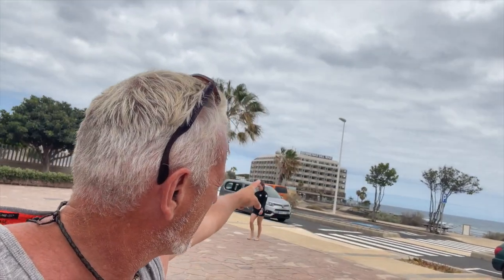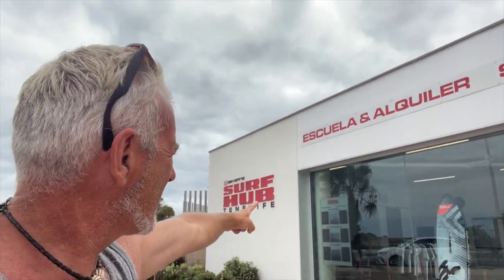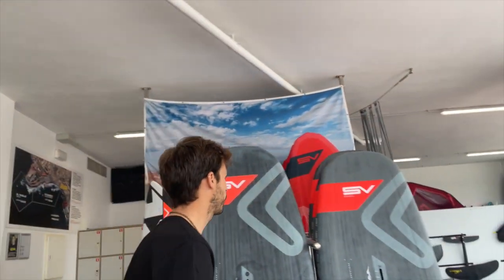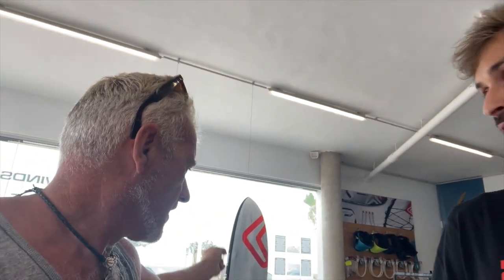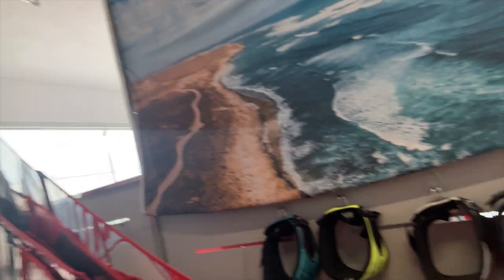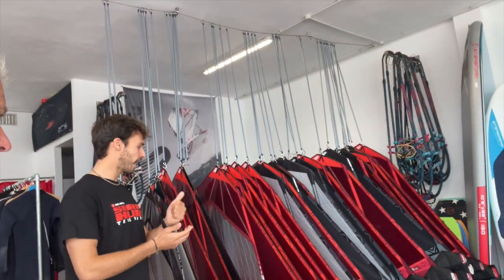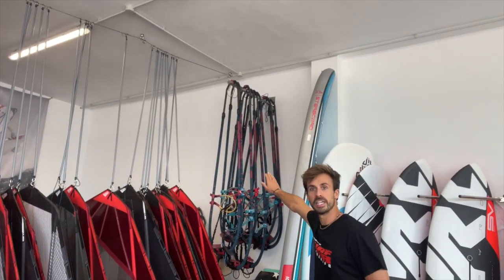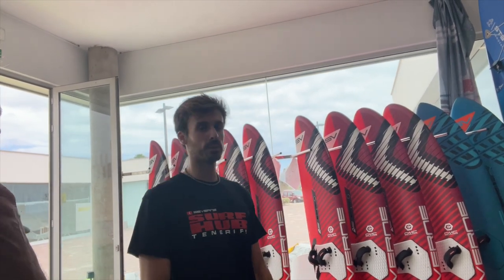Severneshop Visits Dedicated Test Centre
Whilst in Tenerife Neil visited the Surf Hub in Casbezo. This dedicated Severne centre  has every kind of Severne kit including the very Limited 'Pro' Sails in stock. Take a look and see if this is where you want to visit next year!